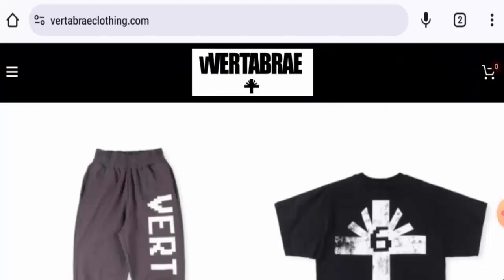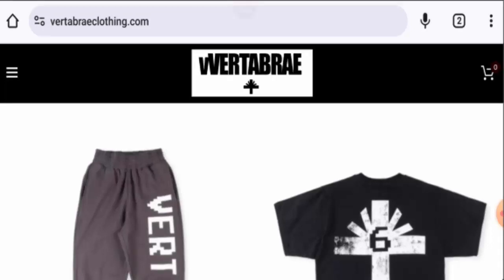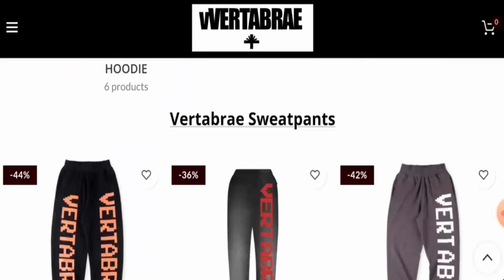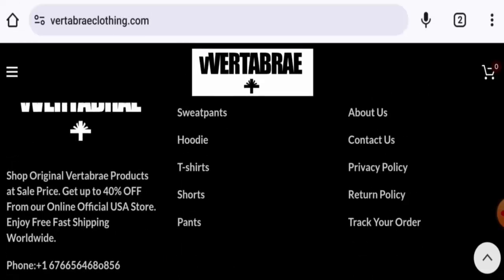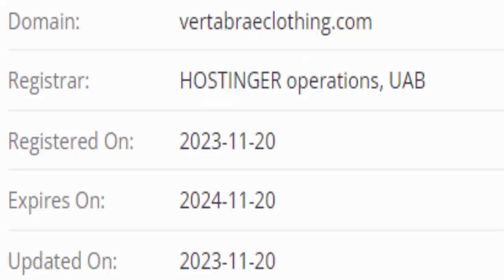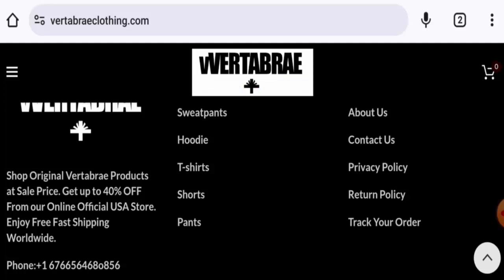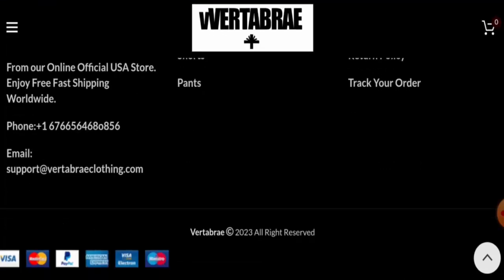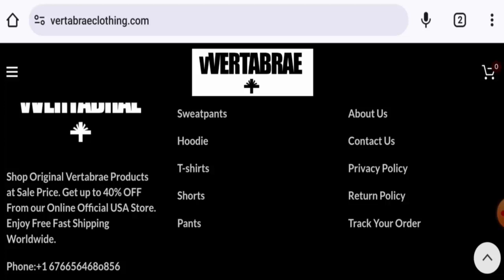Vertebrae Clothing Reviews (Feb 2024) - Find Out The Validity Of This Site? Watch It!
Vertebrae Clothing Reviews (Feb 2024) - Find Out The Validity Of This Site? Watch It! | Scam Inspecter

Do you want to know about Vertebrae Clothing Reviews?  Watch this video till end because in this video you will get to know about the legitimacy of the site.

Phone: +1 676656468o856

Scam Inspecter